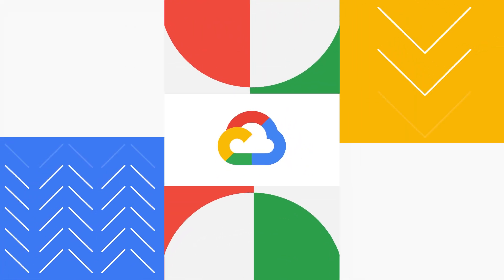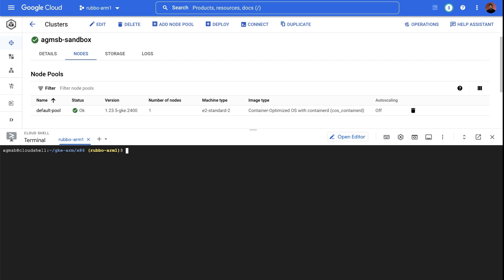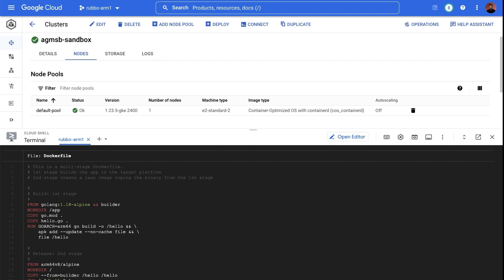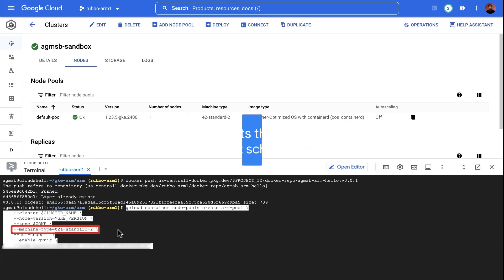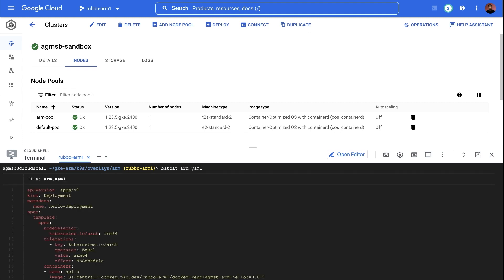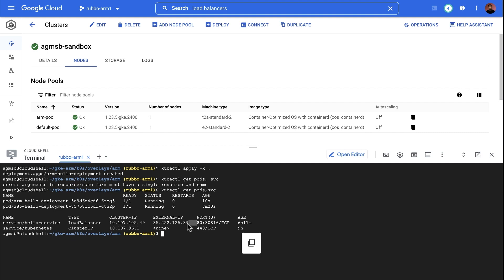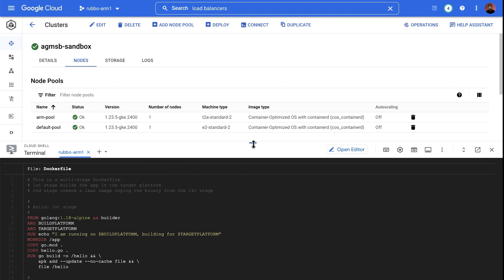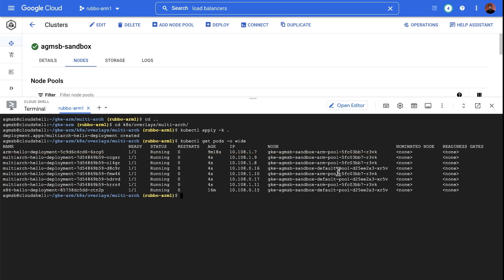Run your Arm workloads on GKE!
Do you want to add new Node Pools with ARM processors to an existing GKE cluster with x86 Nodes? In this video, Developer Relations Engineer Anthony Bushong shares an introduction to ARM on GKE that’ll get you excited about building for ARM on GKE!

Chapters:
0:00 - Intro
0:27 - Reviewing our x86 environment
1:36 - What if you’re new to Arm?
2:52 - Creating an Arm Node Pool
3:59 - Deploying the Arm app
5:58 - Keeping a single, consistent build process
7:28 - Wrap up